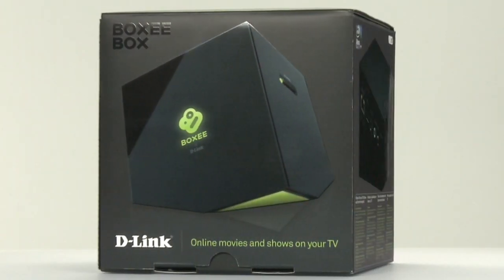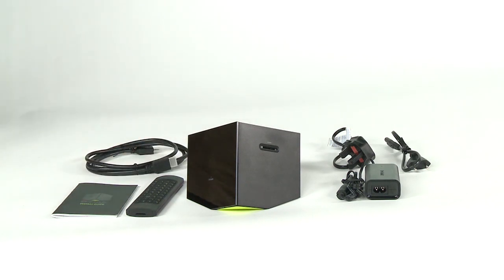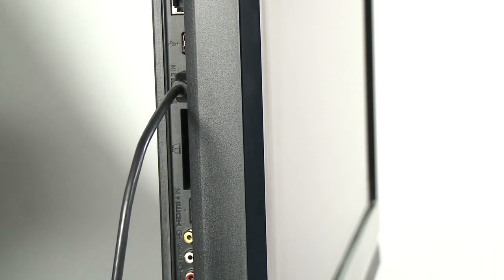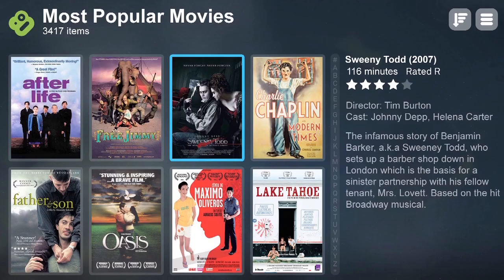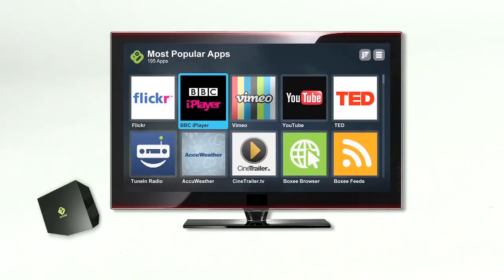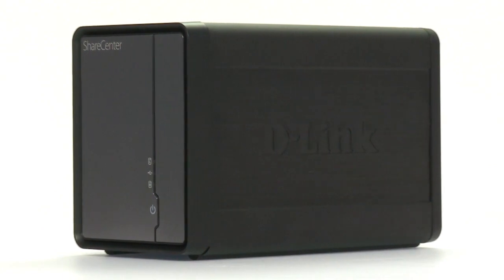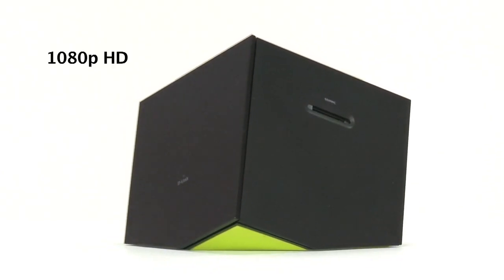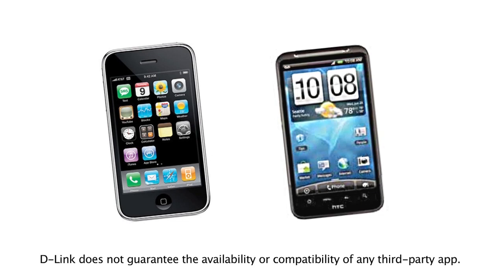D-Link Boxee Box DSM-380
The Boxee Box by D-Link brings all the stuff you normally watch on a computer to your TV; movies and TV programmes streamed from the Internet, 400 different apps that let you access content from most popular websites, and a full web browser just in case we missed anything. The Boxee Box will also help you rediscover your own media collection by automatically identifying all the files on a hard drive or home network and then building a stunning visual media library for you. And just so you don't end up watching the same stuff over and over, the Boxee Box pulls recommendations from your friends on Facebook and Twitter to help you discover new favourites. All this plus a unique QWERTY remote so you can search, login, and browse with ease.